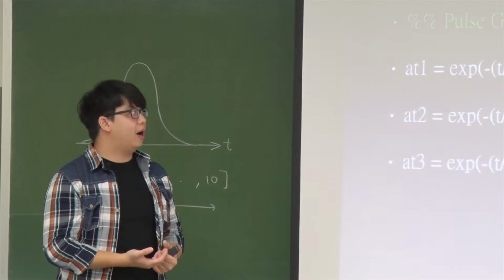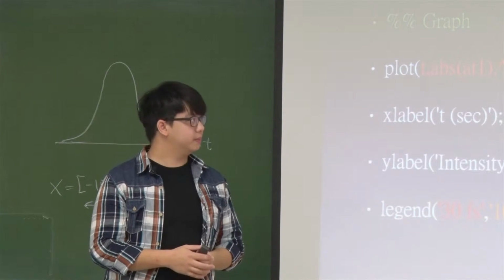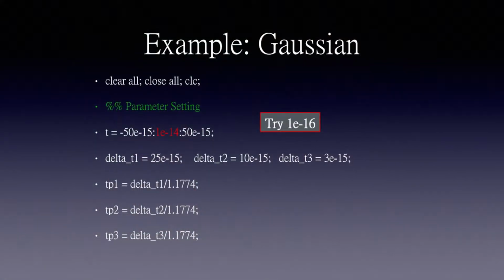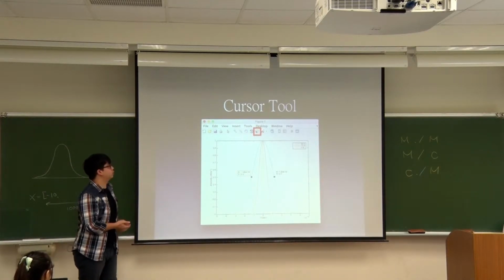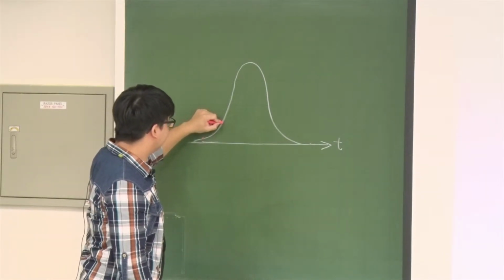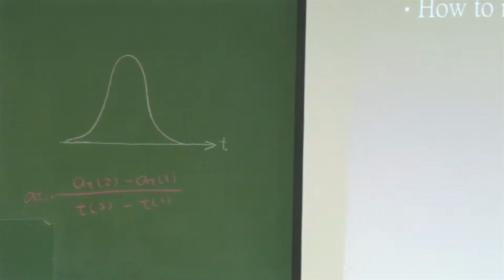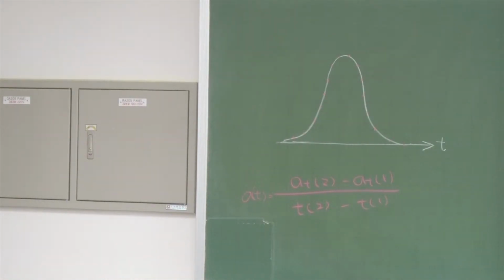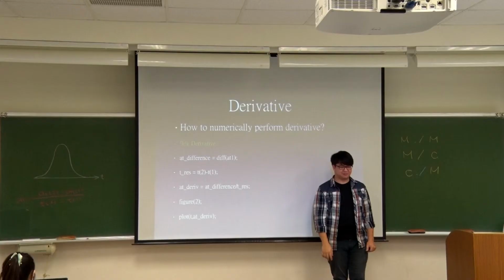10610楊尚達教授超快光學_第7B講 Matlab Tutor